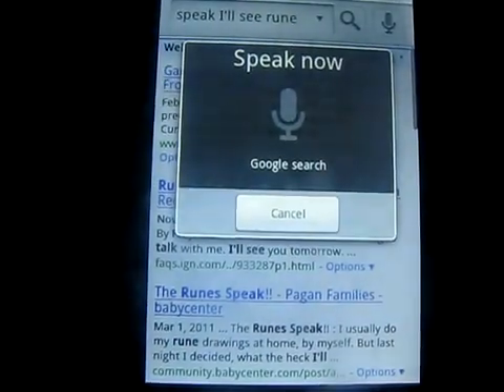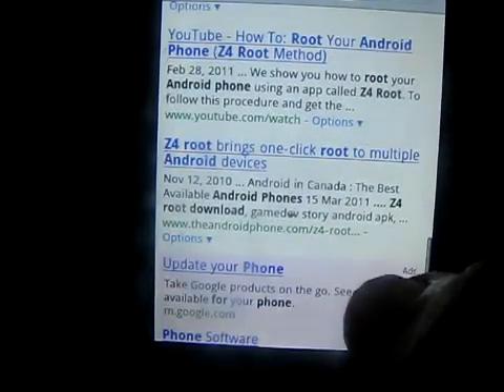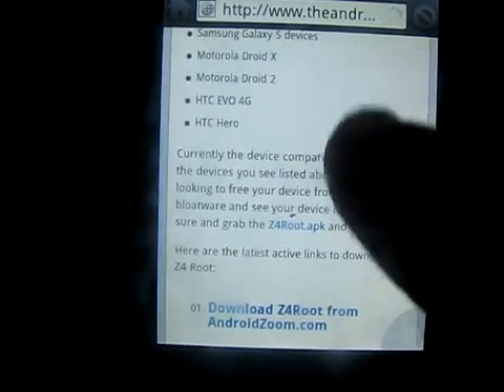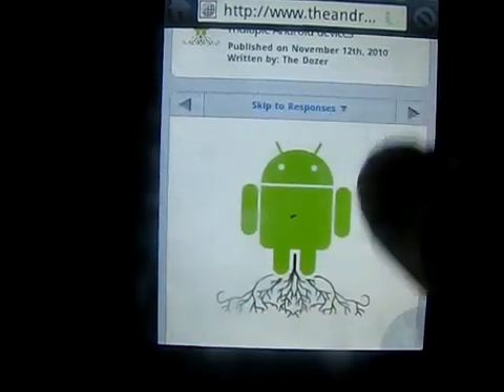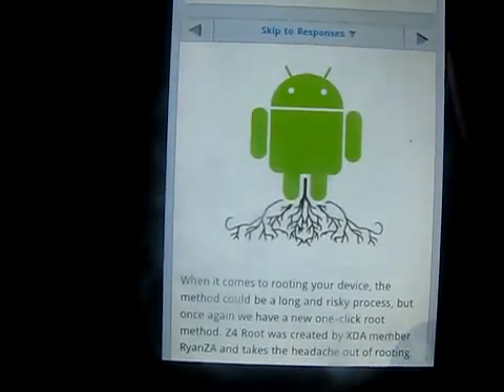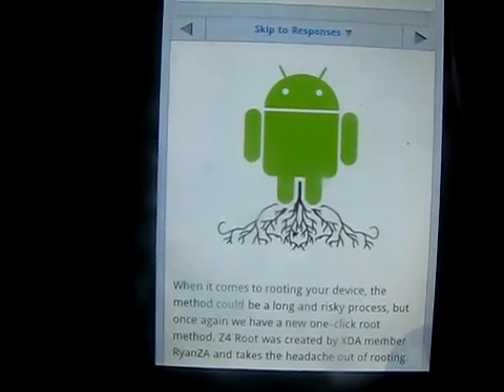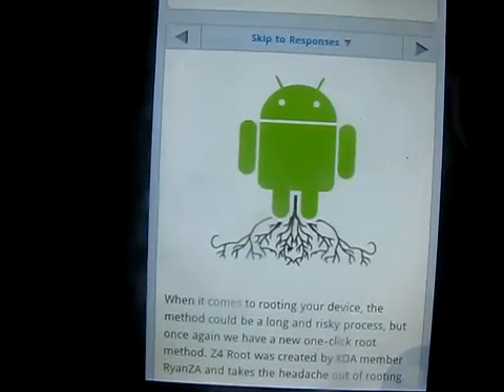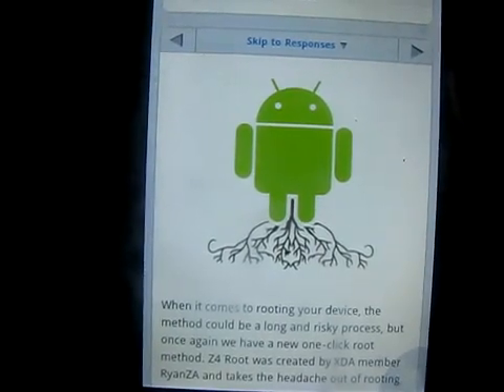Comment router ton Android ?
Insat Android Club